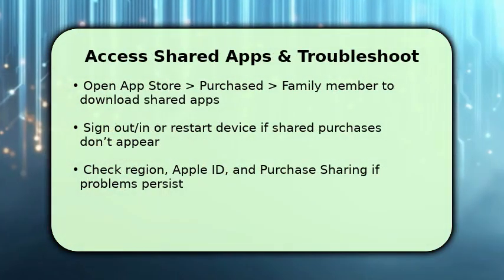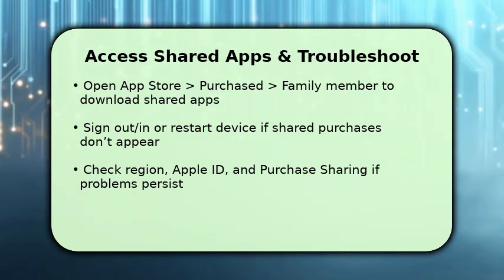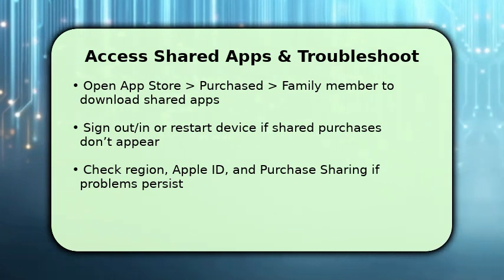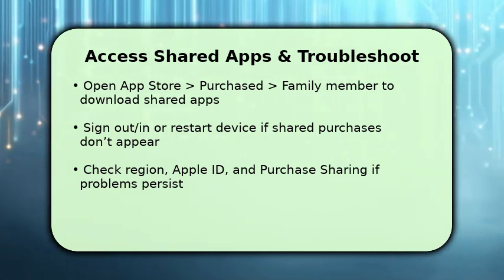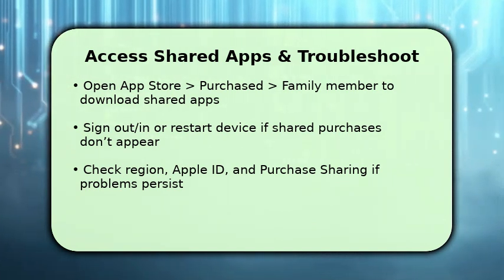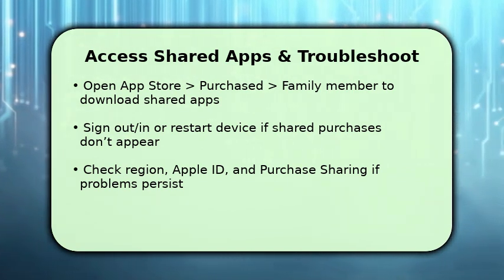How to Family Share Apps on Iphone - Step by Step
Learn the easy steps to set up Family Sharing on your iPhone, allowing multiple family members access to apps and purchases. This guide walks you through enabling sharing features for a seamless experience.